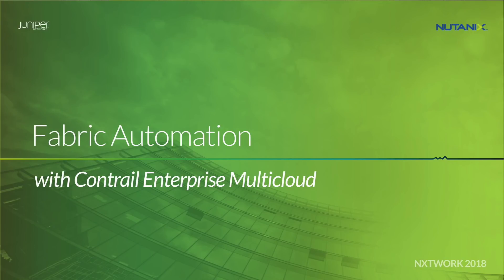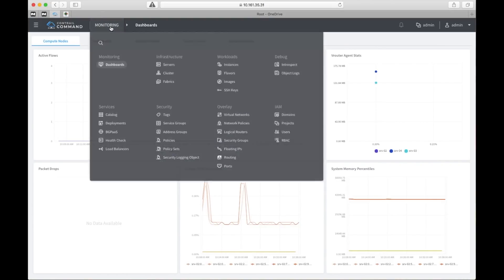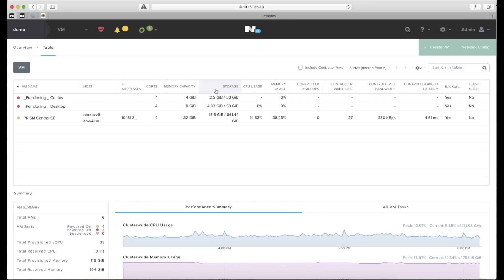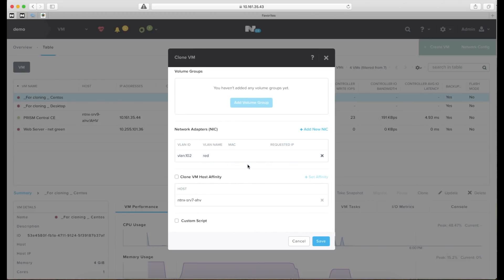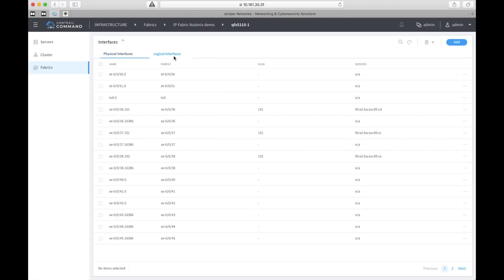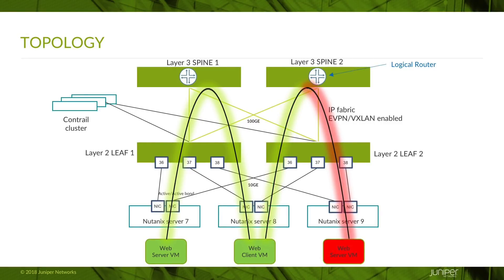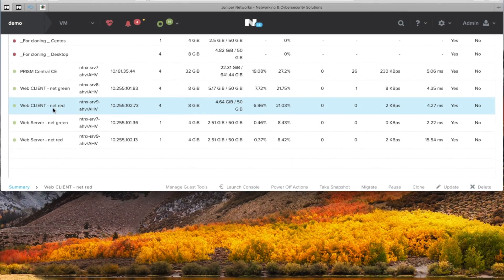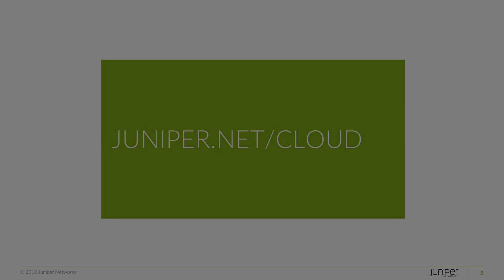Fabric Automation with Contrail Enterprise Multicloud for Nutanix Enterprise Cloud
As applications move between multicloud environments, customers need a policy-driven, programmable, and automated connectivity solution—one that allows them to scale out these services to support the compute and storage architecture while meeting the needs of modern applications.